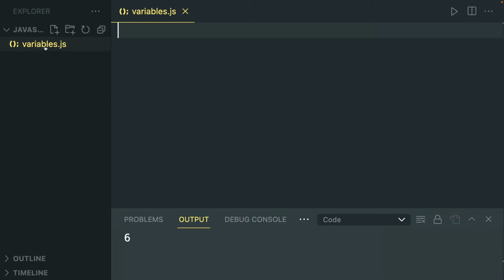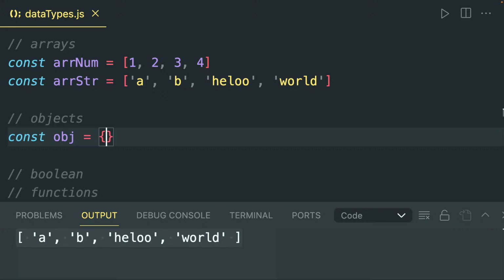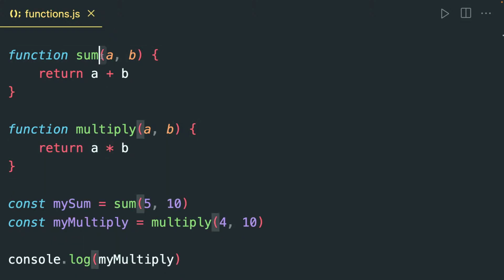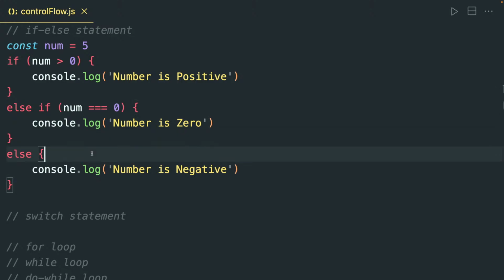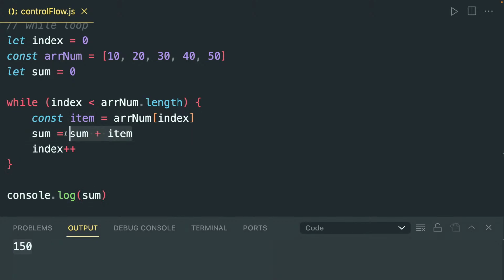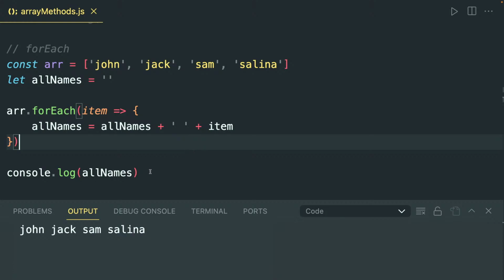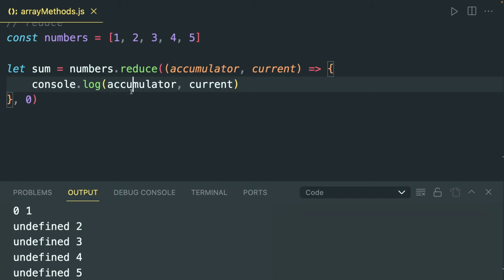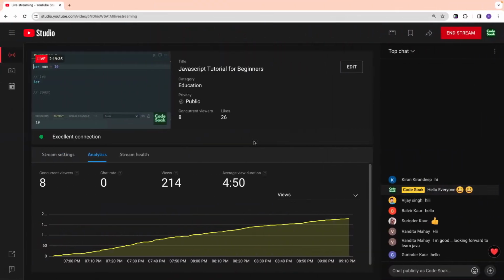Javascript Tutorial for Beginners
Javascript tutorial for beginners. Learn Javascript in this tutorial where you can learn variables, functions, data types, methods, classes and other important stuff.